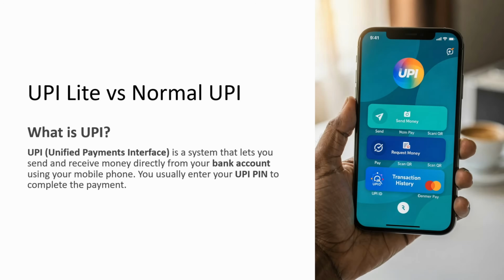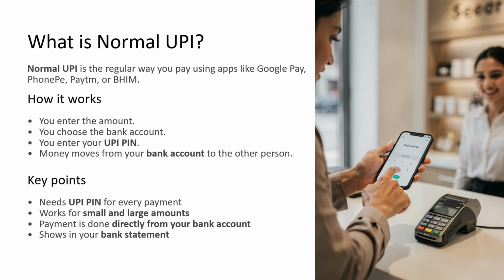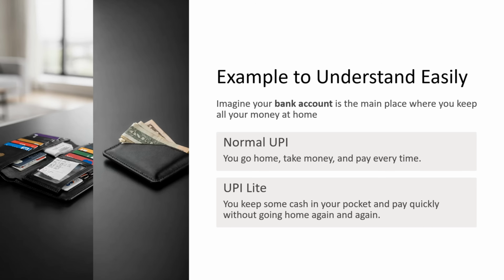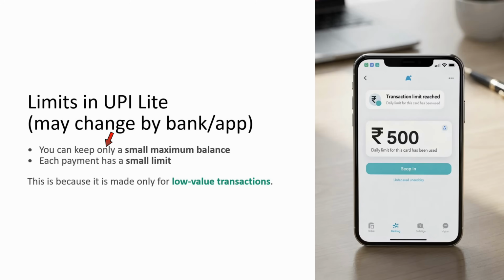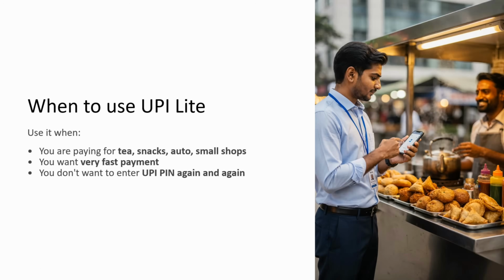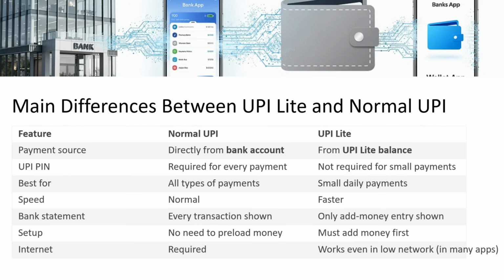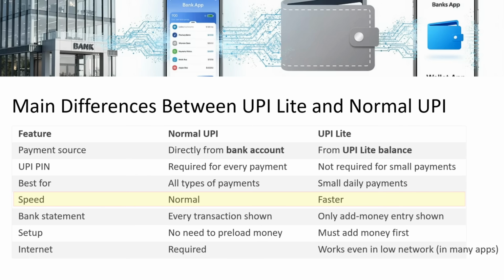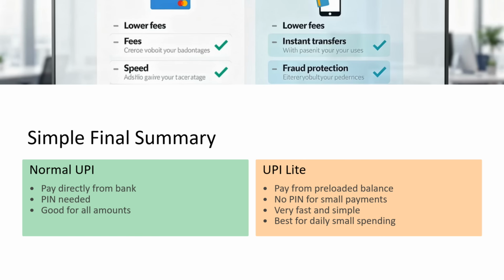UPI Lite or Normal UPI | Which One Actually Works Better?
This video explains the critical differences between Normal UPI and UPI Lite, focusing on how this new update impacts digital payment india. Discover how UPI Lite offers a faster mobile payment experience for small daily transactions, contrasting with the regular UPI transaction method. Learn how to use this new feature in apps like gpay and phonepe for quick and seamless payments.

Discover which UPI option works best for you - UPI Lite or Normal UPI. In this video, we'll compare the two and help you make the right choice for your digital payments.

🌐 **UPI Lite or Normal UPI | Which One Actually Works Better? | Full Comparison**

Confused between **UPI Lite and Normal UPI**? In this video, you’ll see a **real, practical comparison** based on **speed, payment success rate, PIN requirement, transaction limits, security, and daily usage** so you can decide which one is best for you.

This beginner-friendly guide is perfect for **Google Pay, PhonePe, Paytm users, students, shop payments, and anyone making daily small or large UPI transactions**.

✔ Key **difference between UPI Lite and Normal UPI**
✔ Which one is **faster for daily payments**
✔ Which mode works **without entering UPI PIN**
✔ **Transaction limits and balance rules**
✔ Which has **higher success rate during server busy time**
✔ **Security comparison** – which is safer?
✔ When to use **UPI Lite** and when to use **Normal UPI**
✔ Real-life **payment use cases**

## ⚡ UPI Lite vs Normal UPI – Practical Results

We compare both based on:

Speed of payment
Ease of use
Daily small payments
Large transactions
Bank server dependency
Failure rate

So you get a **clear winner for each situation**.

## 💰 Which One Is Best for You?

UPI Lite is best for:

Small daily payments
Fast checkout at shops
Skipping UPI PIN
High success rate for low-value transactions

Normal UPI is best for:

Sending large amounts
Direct bank-to-bank transfers
Checking real-time bank balance
AutoPay and subscriptions

## 📲 Real Life Examples Covered

Tea & grocery payments
Online shopping
Sending money to friends
When bank server is slow
High-value transactions

You’ll know **exactly which mode to use in each case**.

Daily UPI users
Google Pay and PhonePe users
Students and working professionals
People facing UPI payment failures
Anyone who wants **faster and smarter digital payments**

If you want:

Latest UPI features
Hidden Google Pay settings
Fix payment failures instantly
Safe digital payment tips
Money-saving fintech tricks